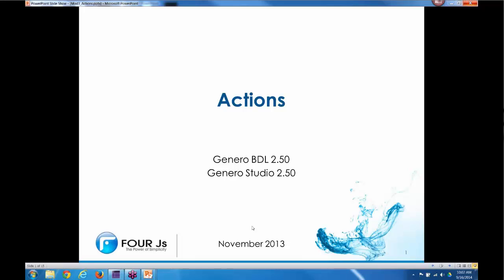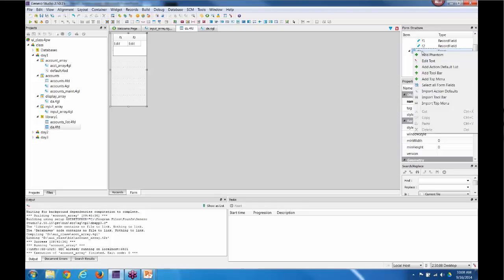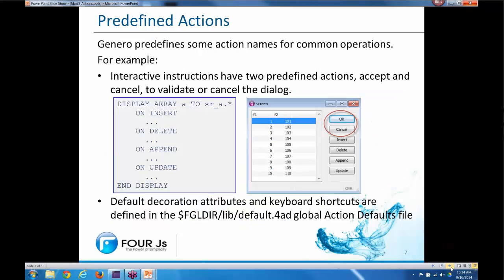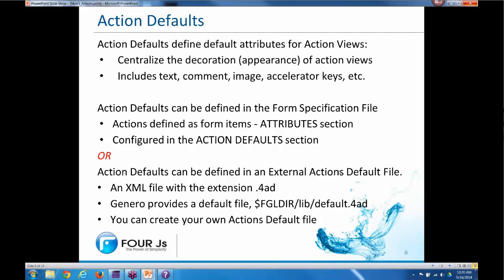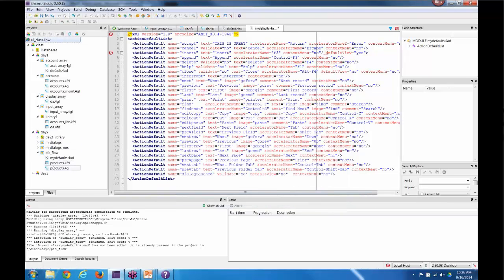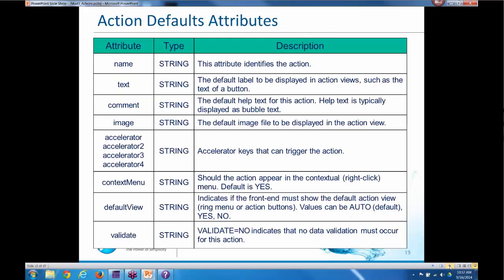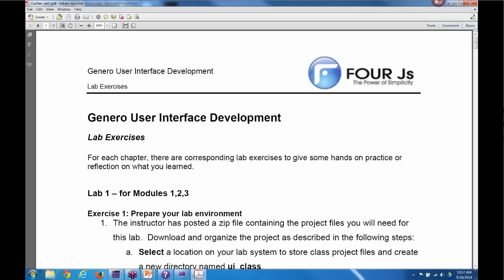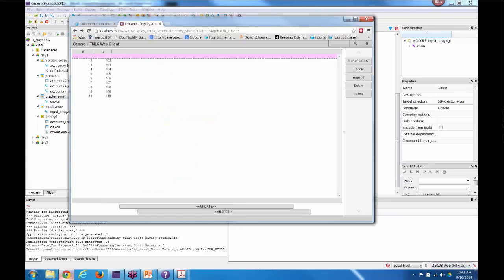Module 3: Actions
This is the 3rd module of the Genero User Interface Development training course.

At the end of this module, you will be able to:
- Centralize the appearance of actions with an Action Defaults file.
- Describe action view attributes and their precedence.
Load action defaults with a ui.Interface method.

This recording was based on Genero 2.50 and took place in Sept 2014.